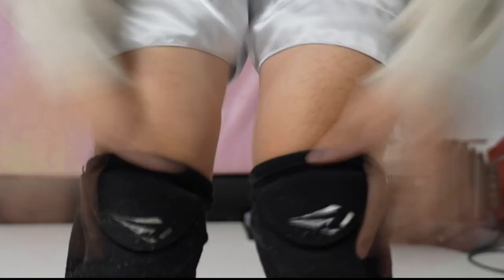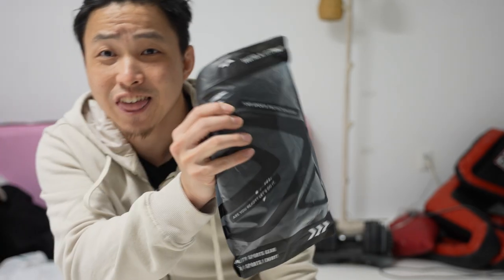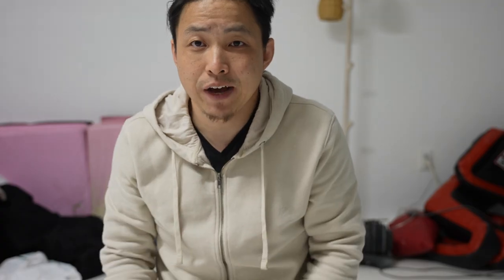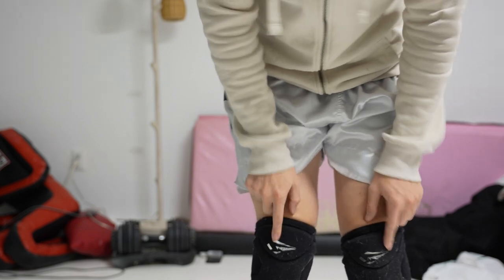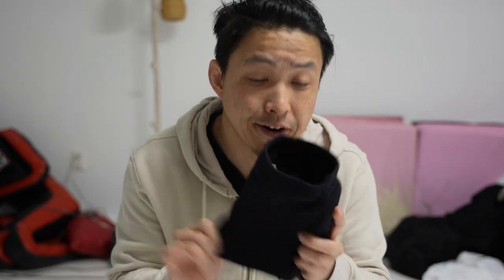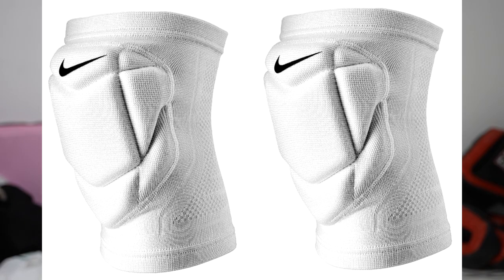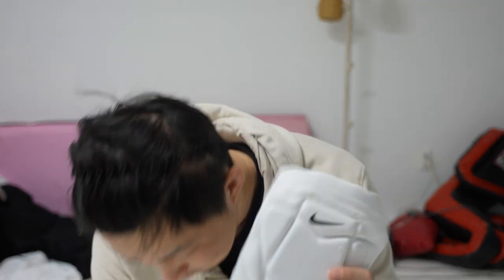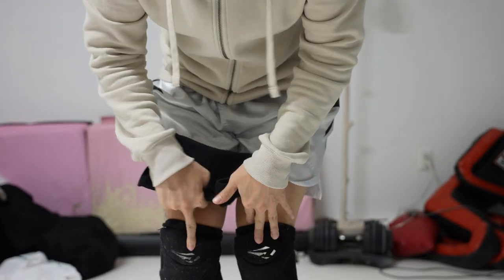Best Knee Pads for VR Athletes, Volleyball, BJJ.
My favorite bought in XL
Runner up
Mizuno Elite
Nike Vapor

0:00 Why Knee Pads
1:00 Knee Pads vs Mat
2:00 Best Knee Pads
4:26 Internet recommendations